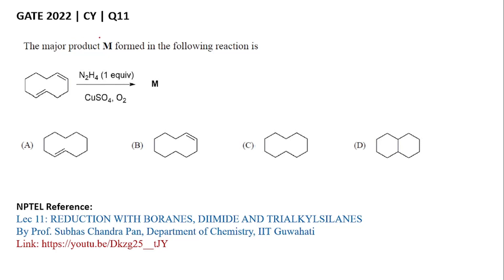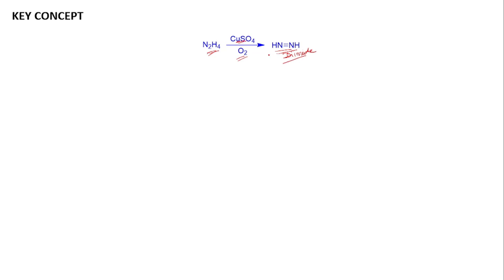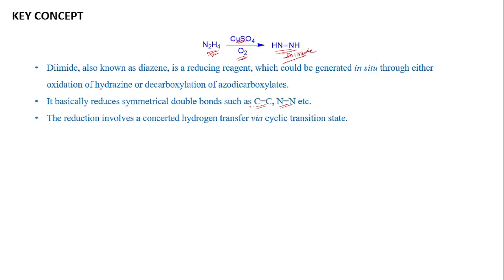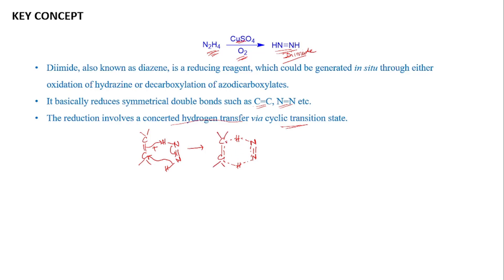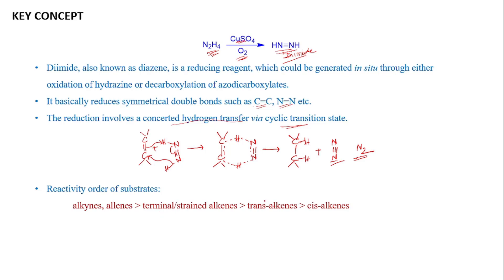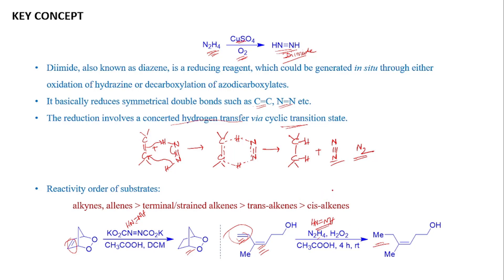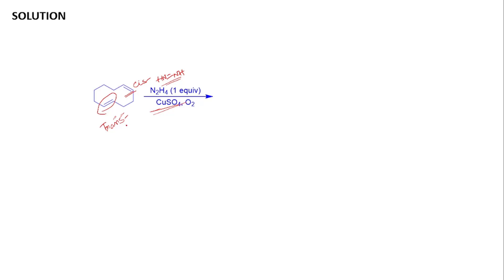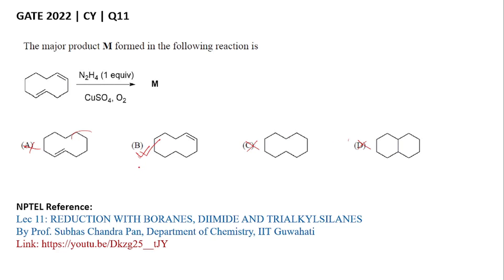Q11 CY 2022